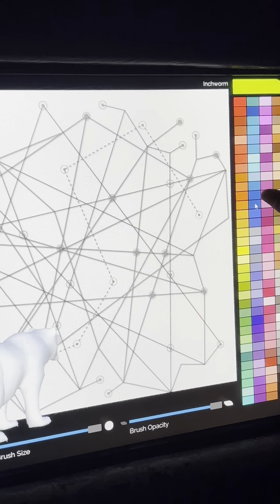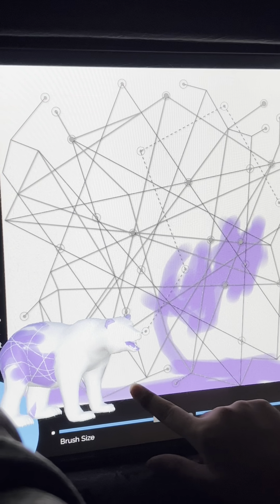Fun the science way:)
Having fun at the Oklahoma Science Museum